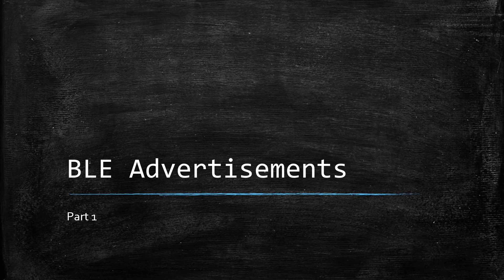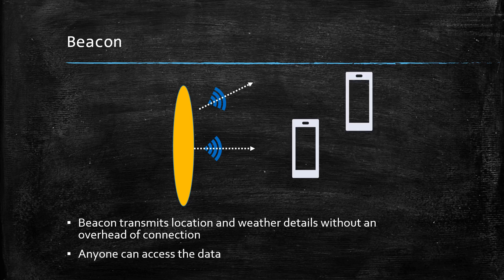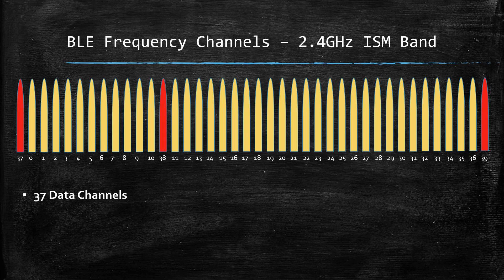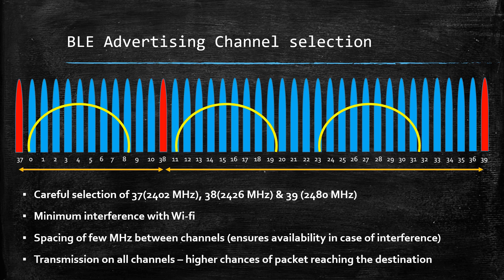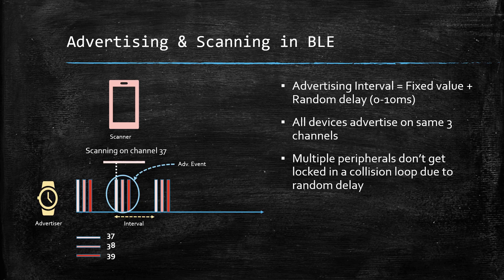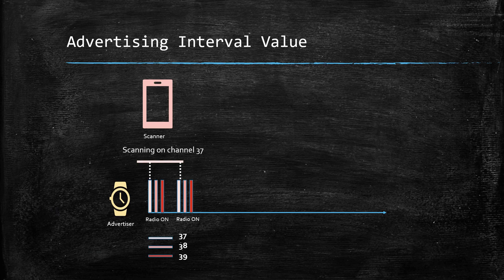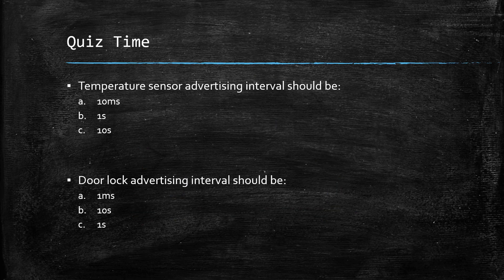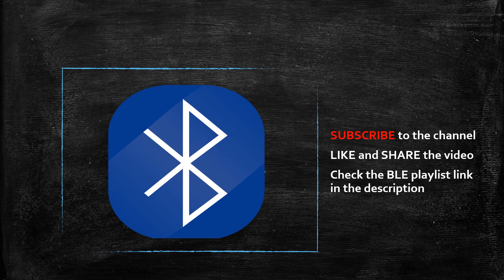Introduction to BLE Advertisements - Part 1 (Bluetooth Low Energy)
Hello World,
This video covers all the basic concepts that you should know about advertisements in BLE
It covers the following:
1. Meaning of advertisements in BLE
2. Purpose of advertisements
3. Channel selection - Primary advertising channels (4.0 to 4.2 - legacy advertising)
4. Advertising Interval

Drop the answers to the quiz in the comments section!

Cheers!